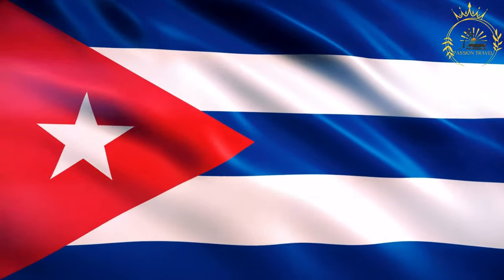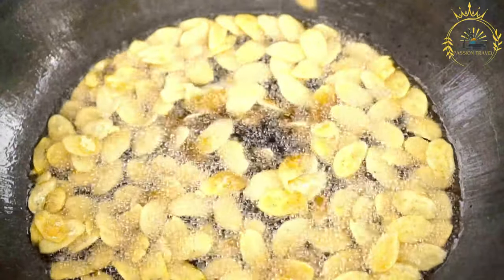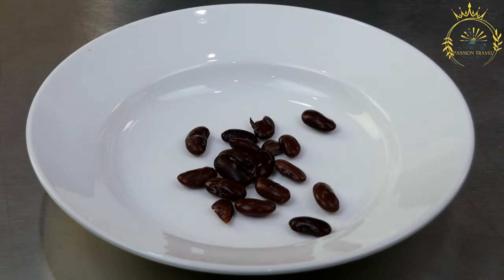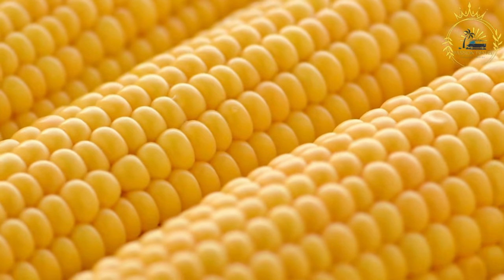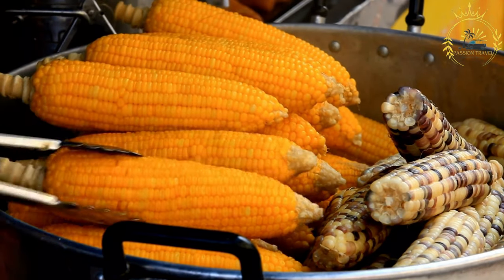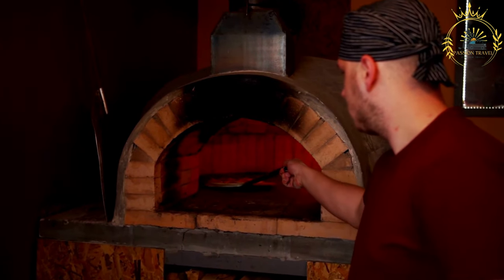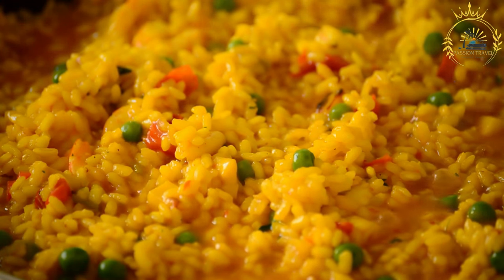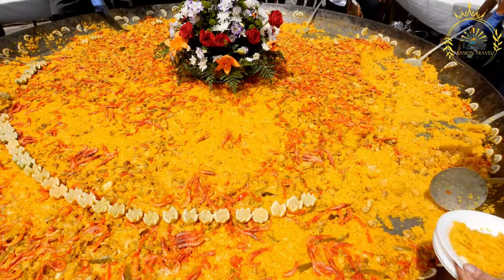street food in cuba top street food in cuba top 5 street food in cuba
Cuba offers a diverse array of street food options that reflect its unique blend of Caribbean and Spanish influences. Here are 5 popular street foods you can find in Cuba:

Tostones: Fried green plantains, often served with garlic dipping sauce.

Moros y Cristianos: Black beans and white rice cooked together, often served as a side dish.

Elote (Corn on the Cob): Grilled or boiled corn on the cob, typically served with cheese and spices.

Cuban Pizza: A unique Cuban-style pizza with a thin, flaky crust and a variety of toppings.

Arroz con Pollo: Chicken and rice cooked together with vegetables, saffron, and spices.

Cuban street food offers a blend of flavors and textures, and many dishes feature locally sourced ingredients. Exploring the street food scene is a great way to experience the culinary diversity of Cuba.

00:00 intro
00:04 Tostones
02:09 Moros y Cristianos
04:32 Elote
06:47 Cuban Pizza
08:40 Arroz con Pollo